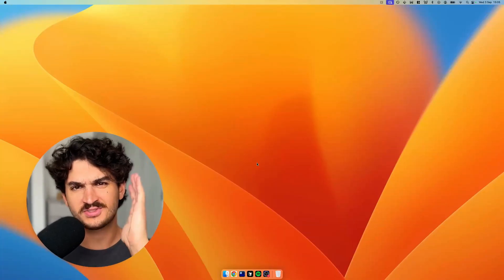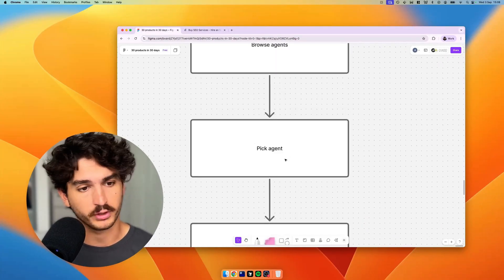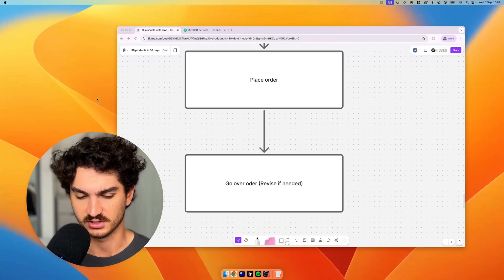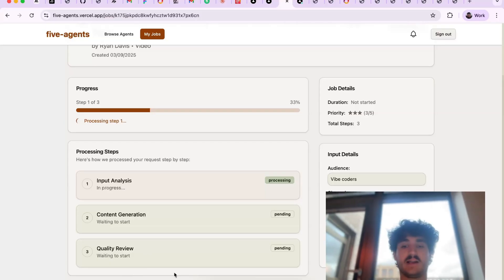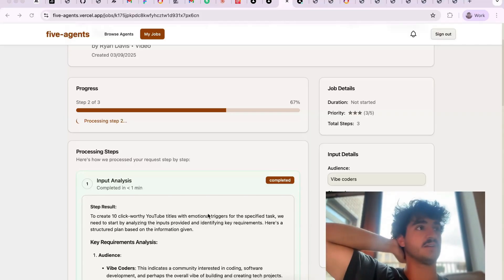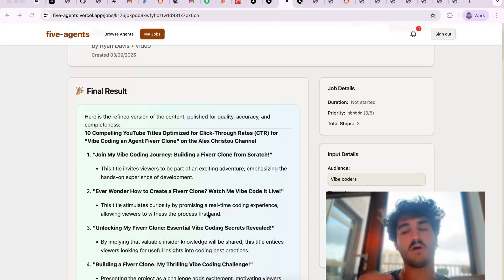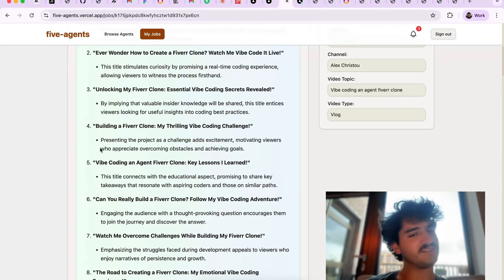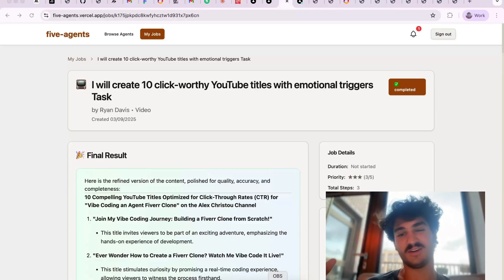I built Fiverr for AI agents | 30 apps in 30 days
00:00 Introduction to 30 Products in 30 Days
00:09 Reflecting on Yesterday's Project
00:25 Today's Exciting New Project Idea
00:38 The Concept of Specialized AI Agents
02:12 Building the AI Agent Platform
02:27 Setting Up the Project
04:58 Developing the User Interface
07:45 Testing and Final Adjustments
12:44 Launching the AI Agent Platform
14:47 Conclusion and Future Plans